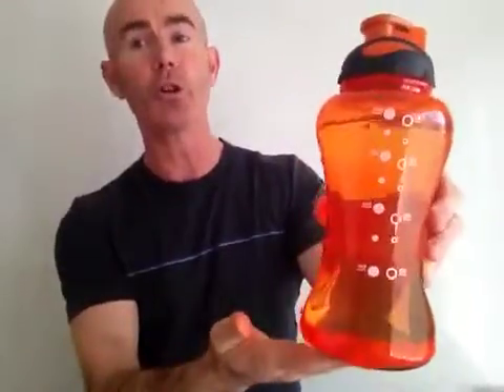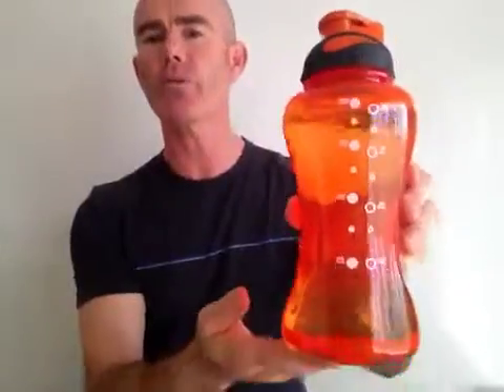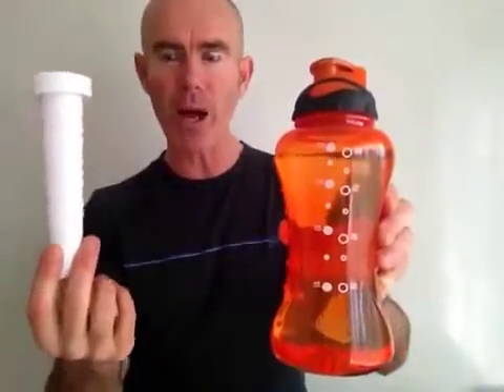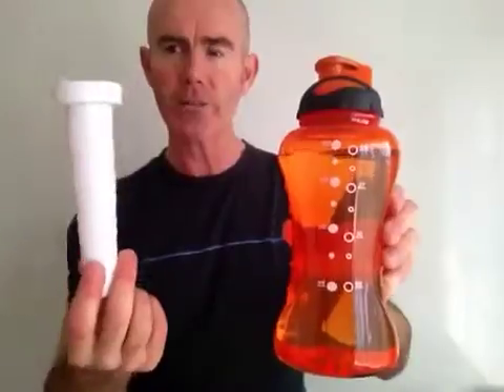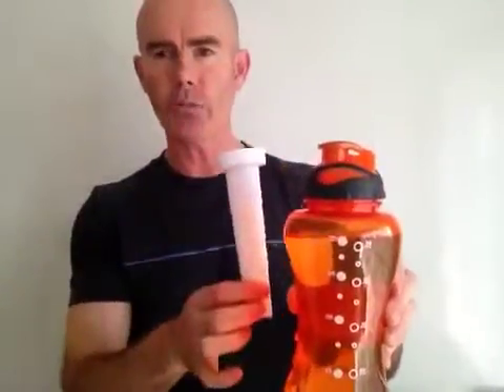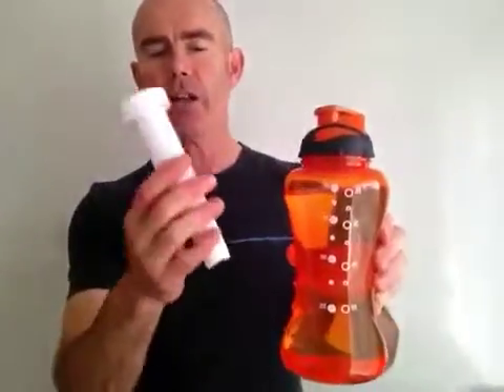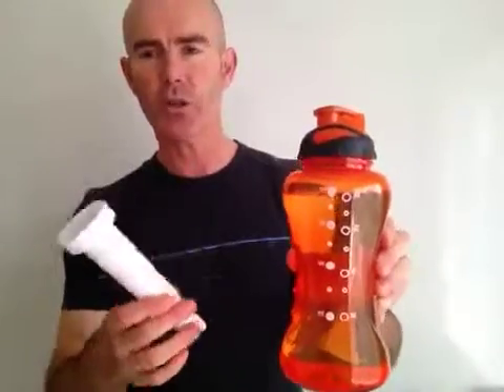Supashaker Sports Drink Bottles - The Big Sports Drink Bott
Sports drink bottles